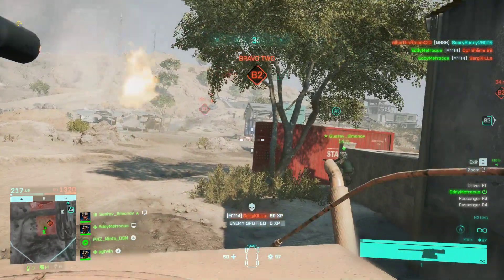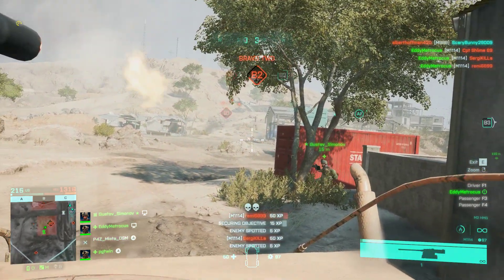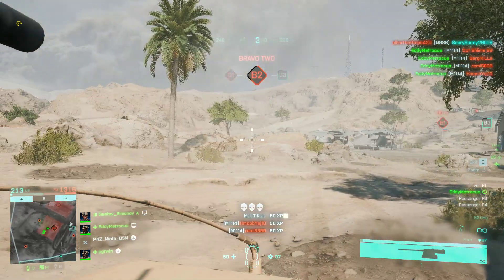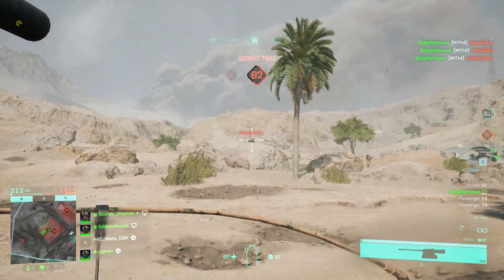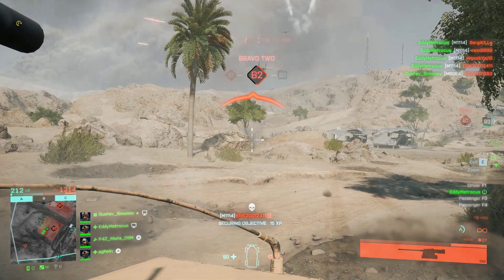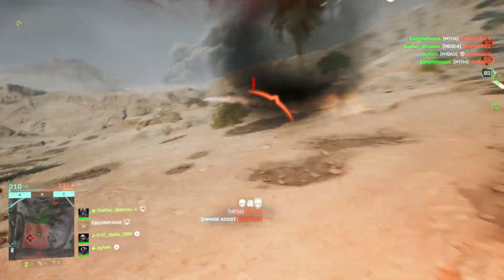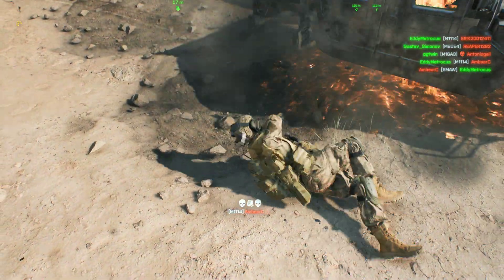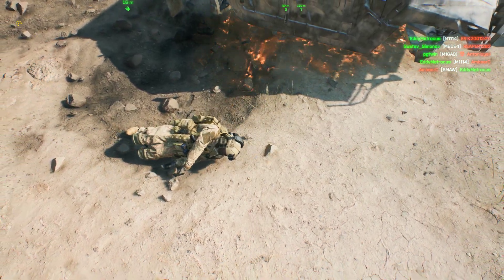Battlefield 2042 | Breakthrough